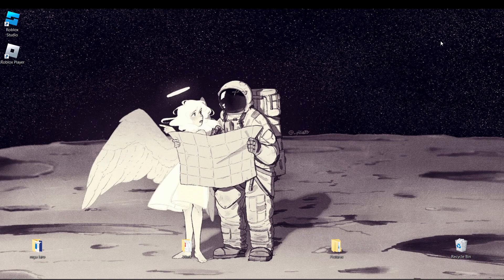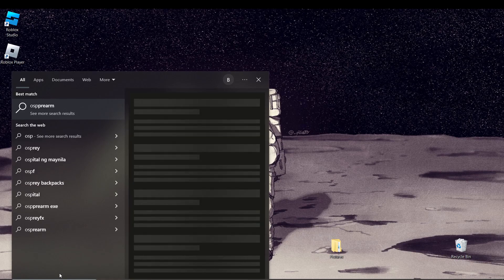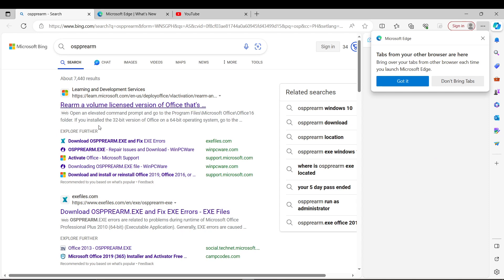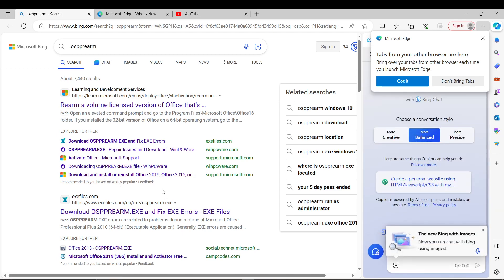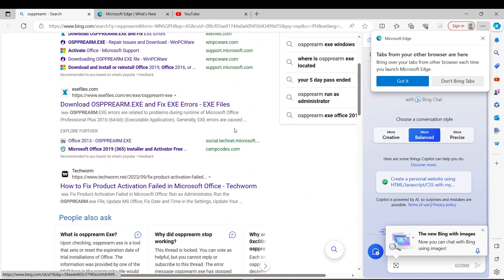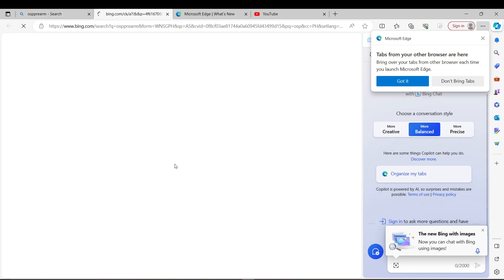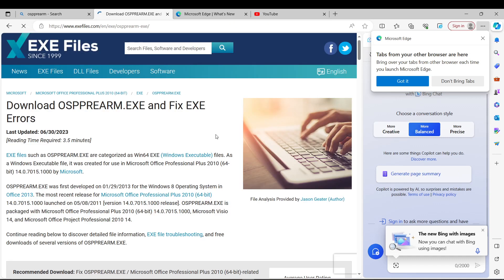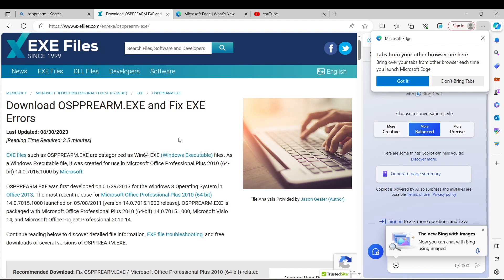How To Fix "Product Activation Failed" in Microsoft Excel - Solved!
Struggling with 'Product Activation Failed' in Microsoft Excel? Say no more! In this video, we dive into the ins and outs of resolving 'Product Activation Failed' in Microsoft Excel. Whether you're dealing with Microsoft Word or Office 2010, we've got you covered. Learn how to fix activation issues in Excel effortlessly and ensure a smooth workflow. Watch now for practical tips and get back to crunching numbers seamlessly!